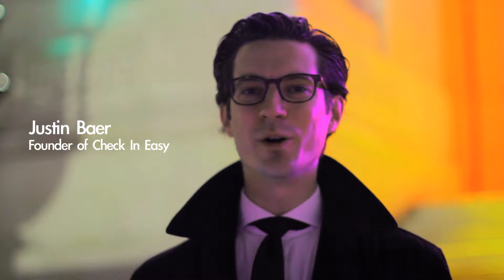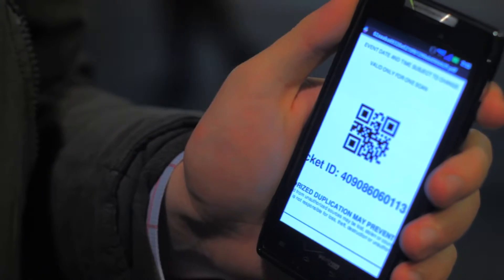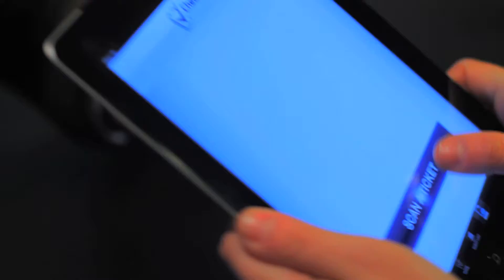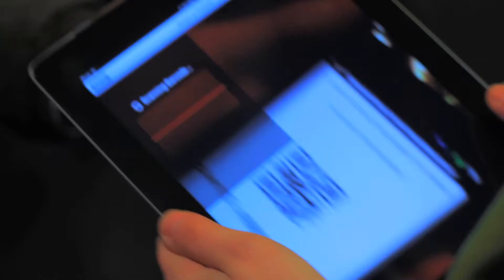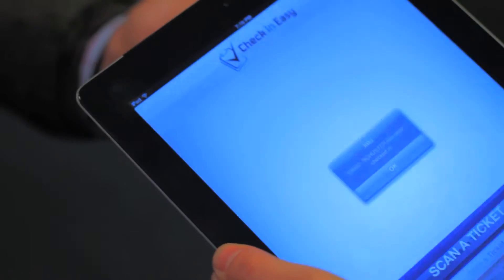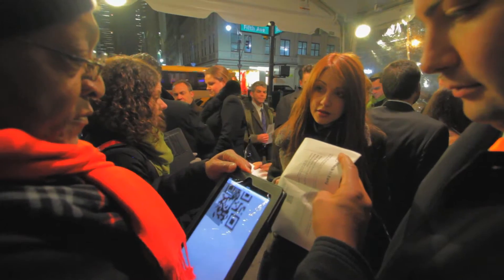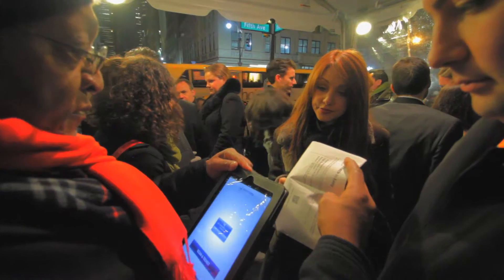Event Check-in App for iPhone & iPad - CheckInEasy.com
Eliminate your paper guest list with the simple iPhone and iPad event check-in app. Simple and easy to use. Just upload your guest list and you are ready to go.